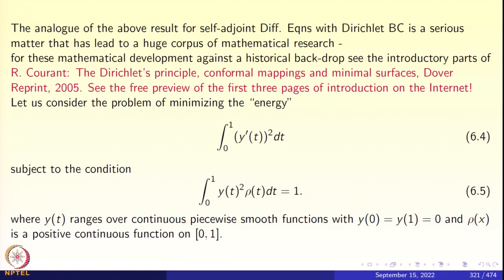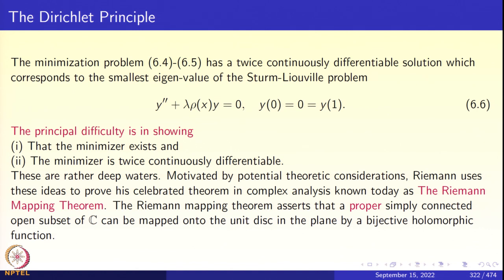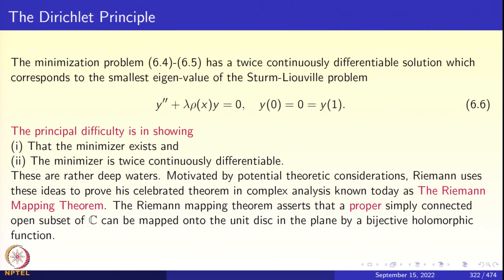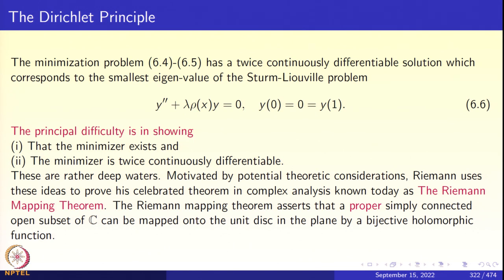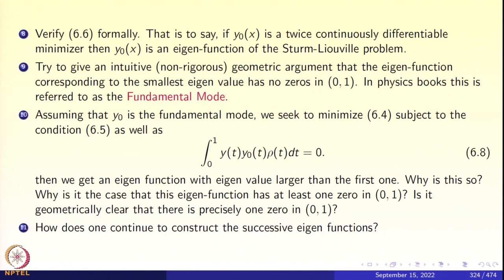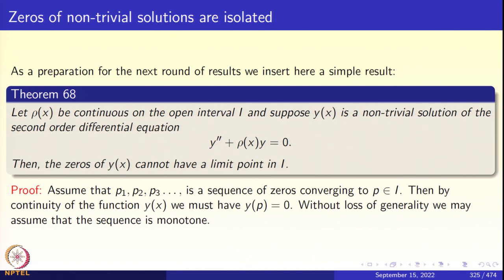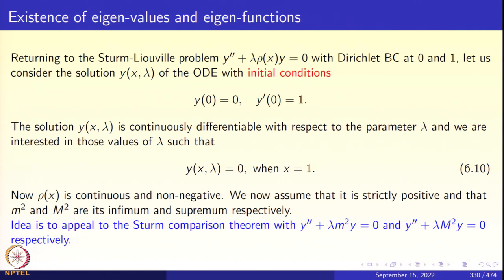Week 7: Lecture 35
Week 7: Lecture 35: The Dirichlet principle